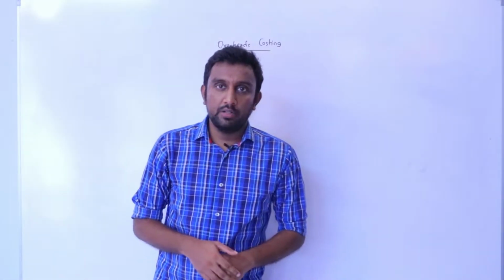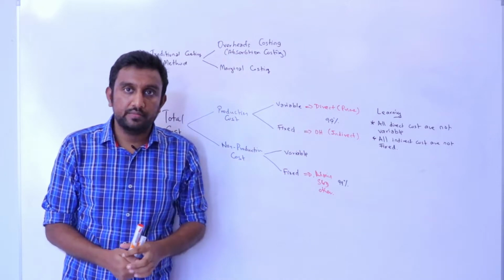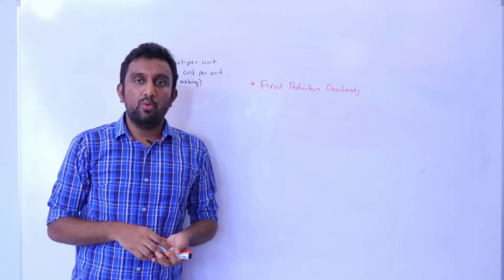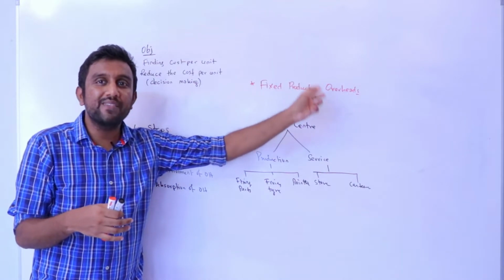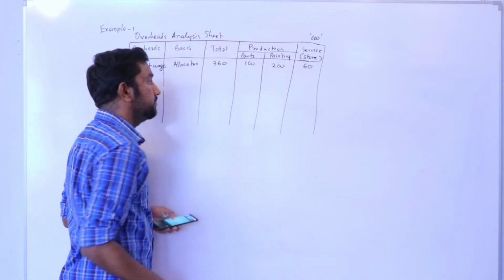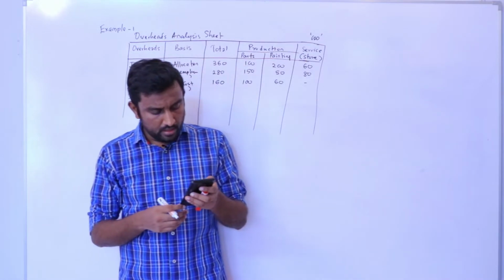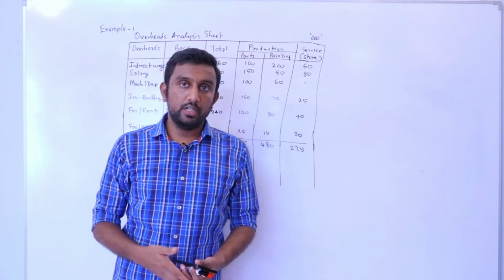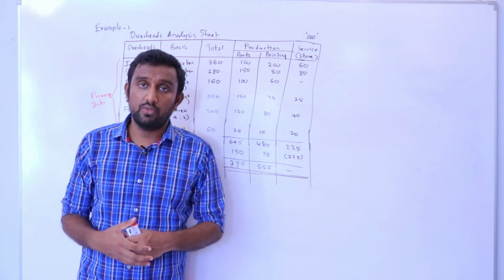Advanced Level | Cost Accounting | Overheads Costing | Part-1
This video covers classification of cost related to Absorption costing chapter and preparation of Overheads analysis sheet